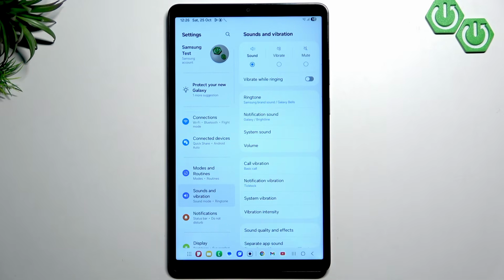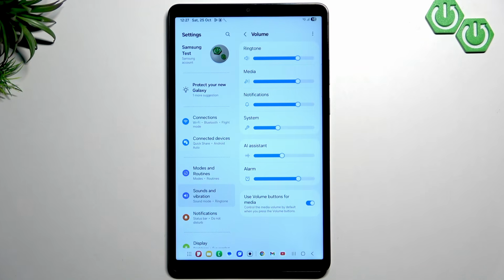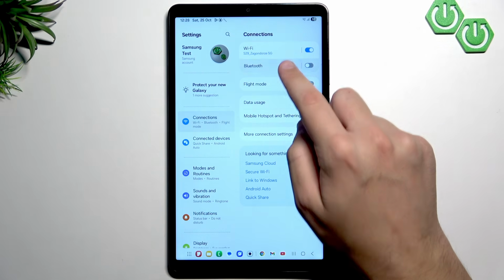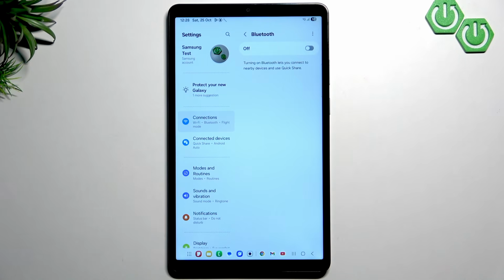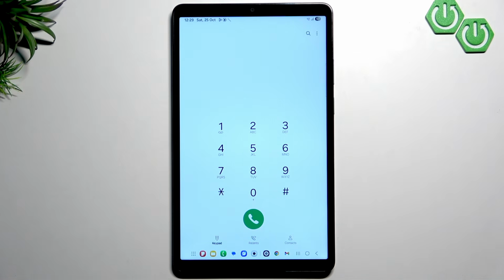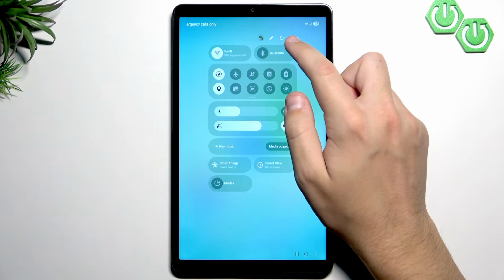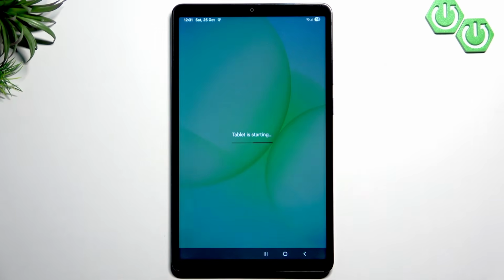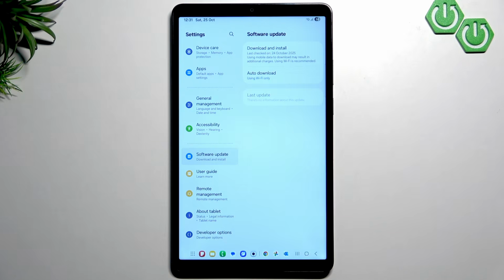SAMSUNG Galaxy Tab A11 LTE – No Sound During Calls Fix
If your SAMSUNG Galaxy Tab A11 LTE has no sound during calls, this video will help you solve the problem step by step. Learn how to check and adjust the call volume, disable Bluetooth to avoid audio routing issues, clean the speaker grills, and test calls in different apps like WhatsApp. We also show you how to restart your tablet and update the software to fix any glitches that may cause no sound during calls. Follow these easy solutions to restore audio on your Samsung Tab A11 LTE and enjoy clear conversations again.

How to fix no sound during calls on SAMSUNG Galaxy Tab A11 LTE?
How to adjust call volume on SAMSUNG Galaxy Tab A11 LTE?
How to update software on SAMSUNG Galaxy Tab A11 LTE to fix call audio issues?

0:00 Introduction
0:17 Check call volume during a call
0:44 Why call volume can't be changed in settings
1:13 Disable Bluetooth to avoid audio routing issues
2:08 Clean speaker grills
2:38 Test calls in different apps
3:09 Restart the tablet
4:03 Update software to fix glitches
4:52 Final tips